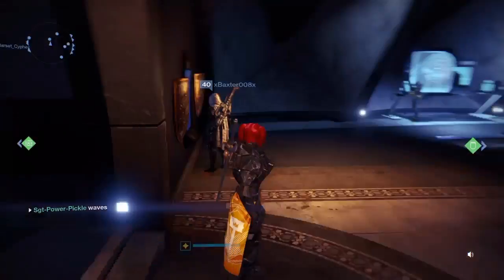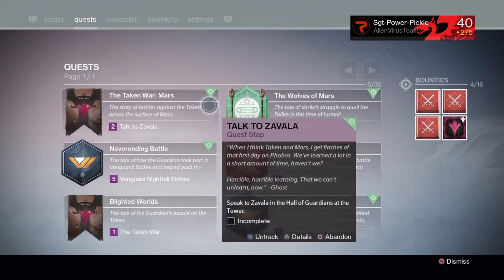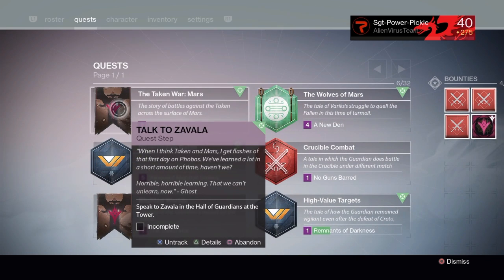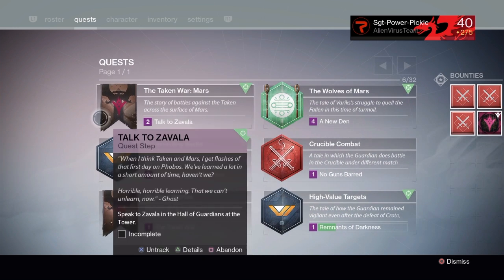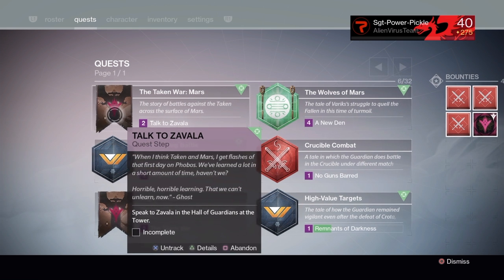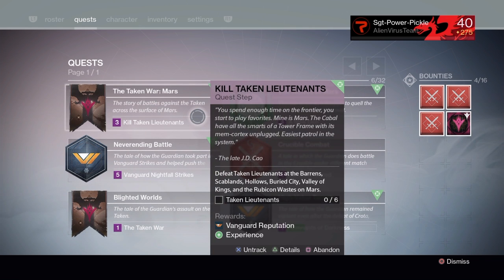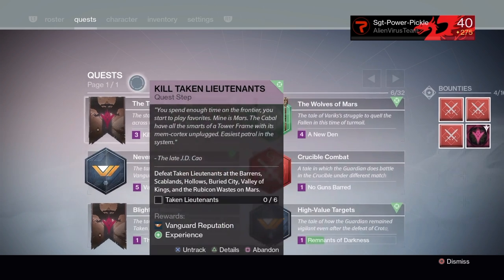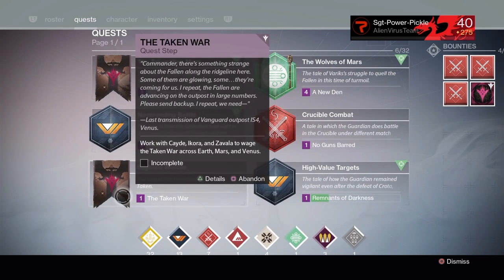How to complete Blighted World's Quest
Showing you guys how to complete the blighted worlds quest if you guys enjoy this video and it was informational to you guys please drop a like and I would love it even more if you guys would subscribe to my channel

my pages.